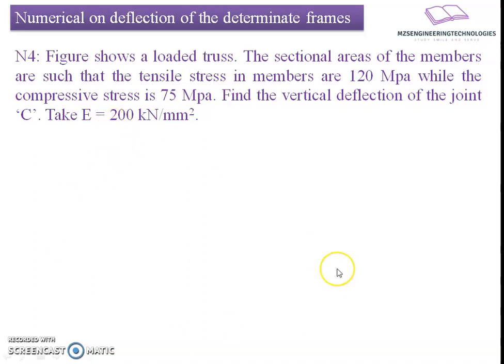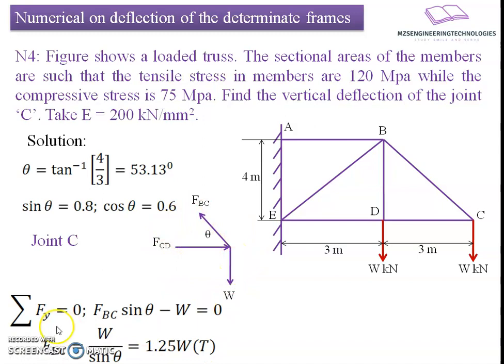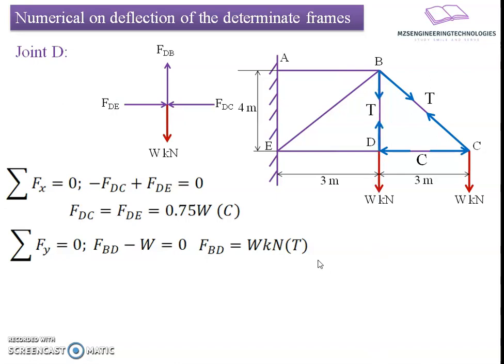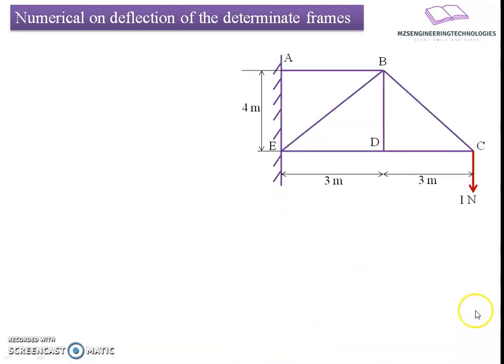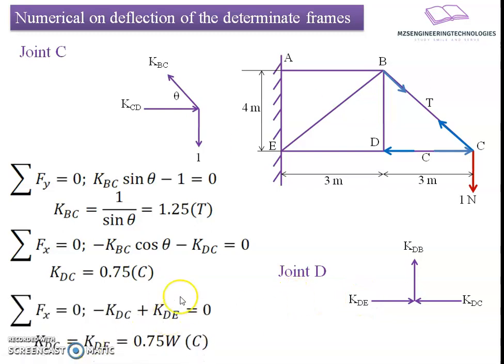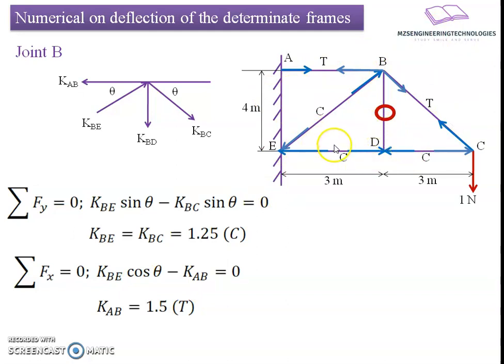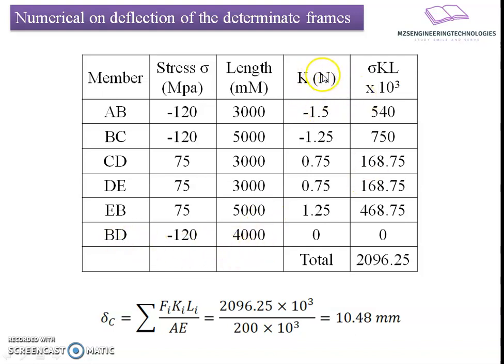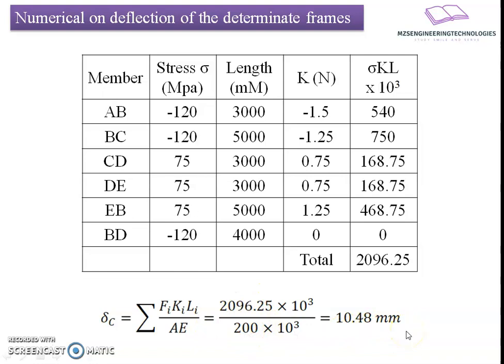Structural Mechanics II Part 14